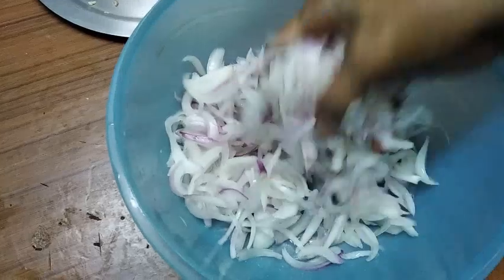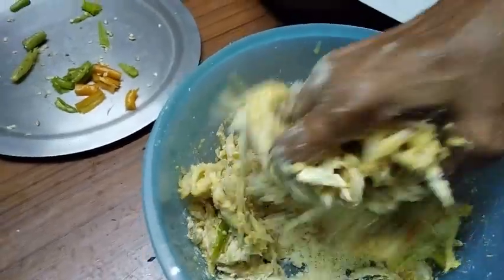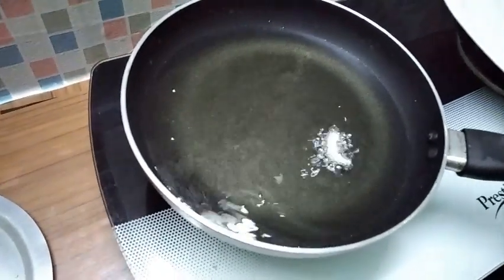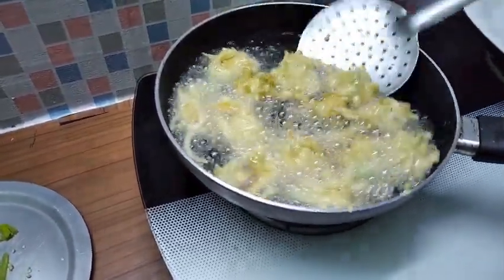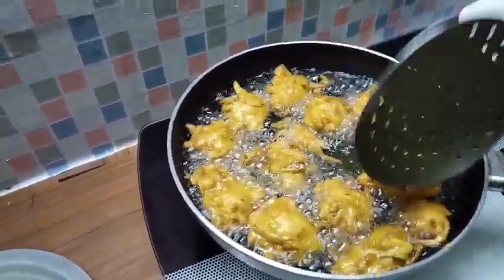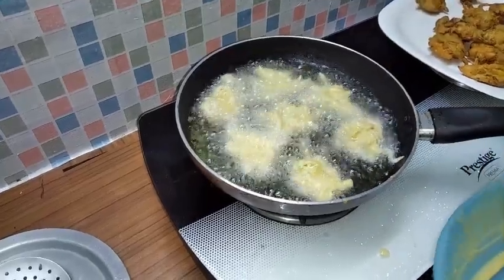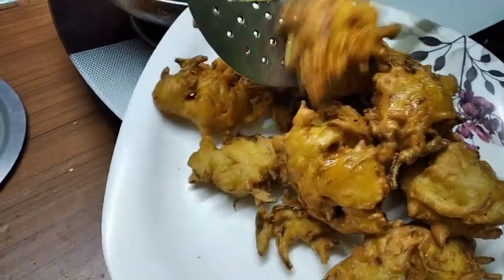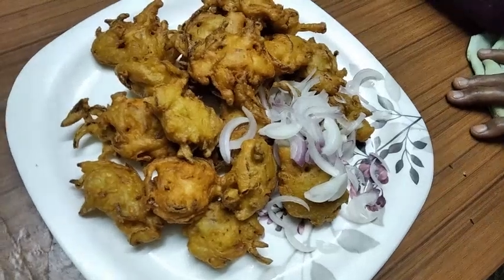senagapindi undalu| senagapindi Bondalu| Besan Bonda|Aruna rayalaseema vantalu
Hai viewers
welcome to Aruna rayalaseema vantalu
It's an instant snack recipe.

Rich in vitamins and minerals.

May reduce the formation of harmful compounds in processed foods.

Packed with fiber

Chickpea flour is packed with fiber.